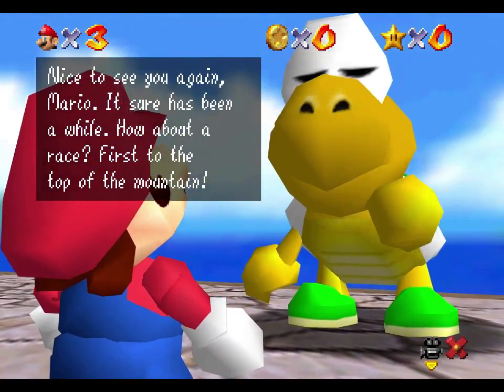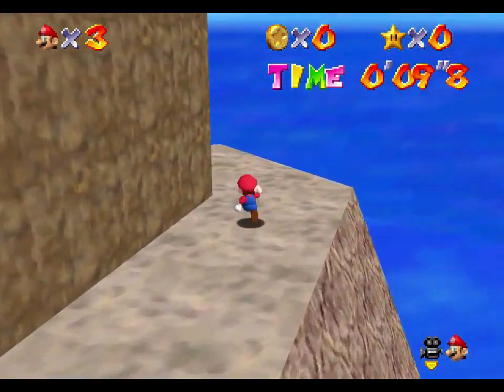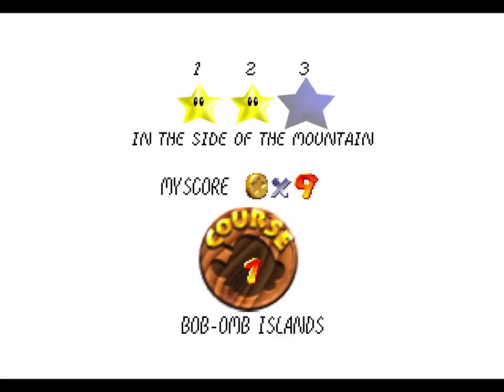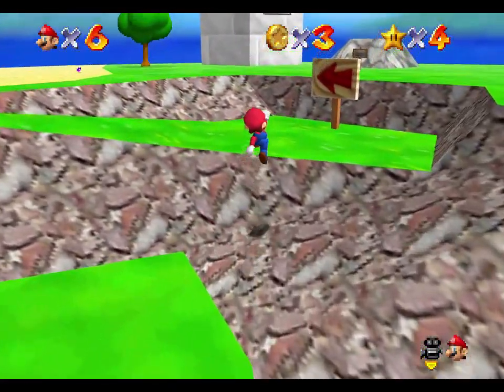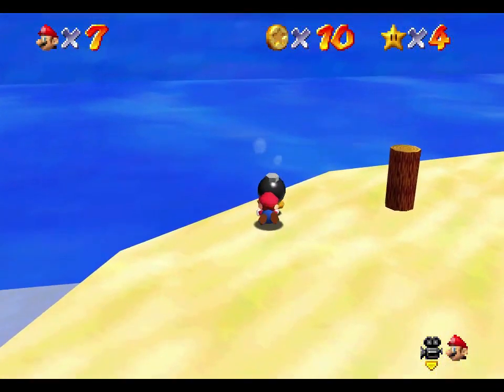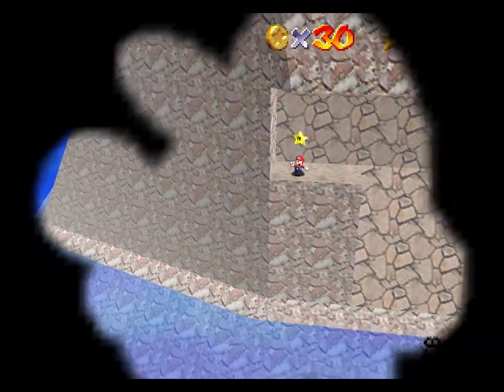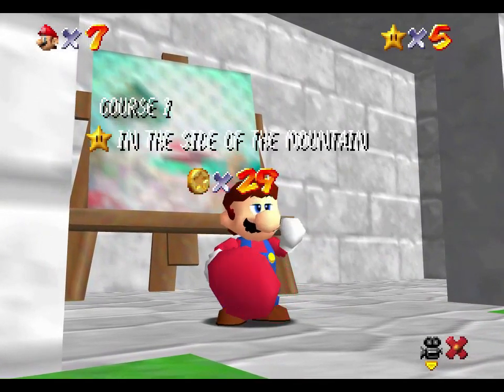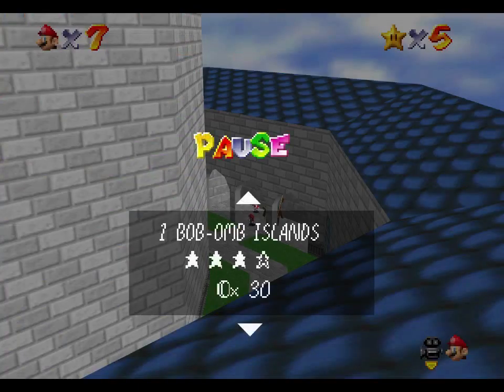Super Mario Star Road - 1 - An Explosive Vacation